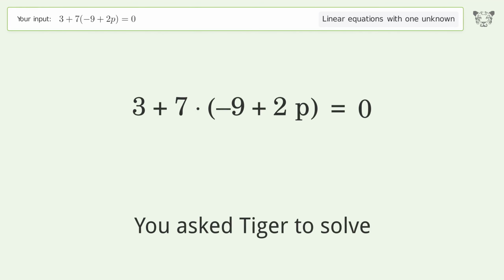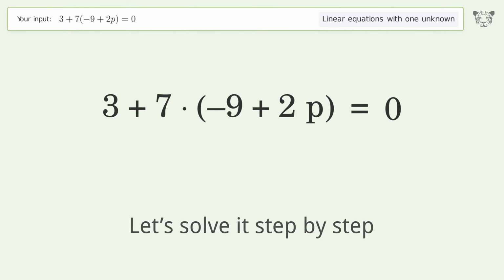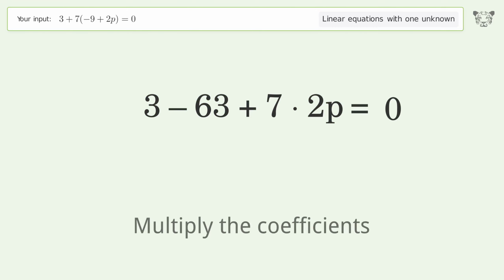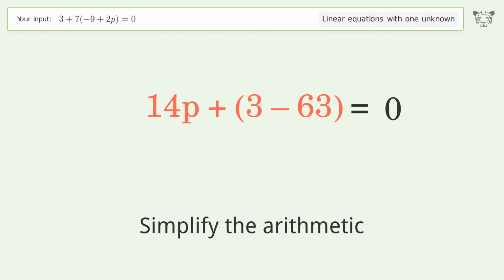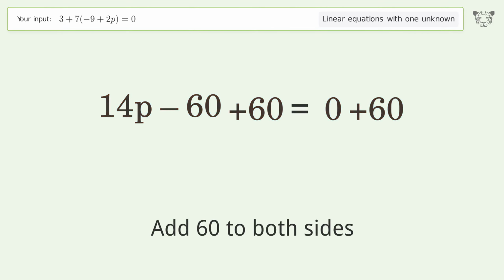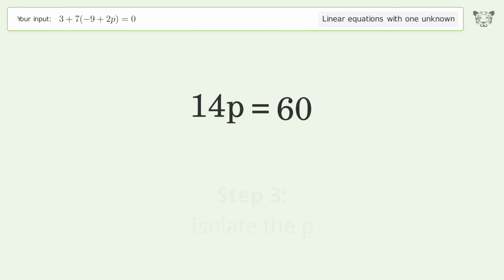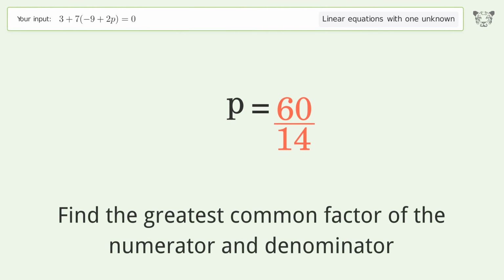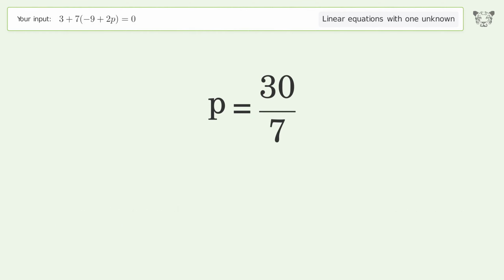Linear equation with one unknown: Solve 3+7(-9+2p)=0 step-by-step solution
Solving 3+7(-9+2p)=0 using the linear equation with one unknown solver

for a step-by-step and more tips and tricks for dealing with linear equations with one unknown.